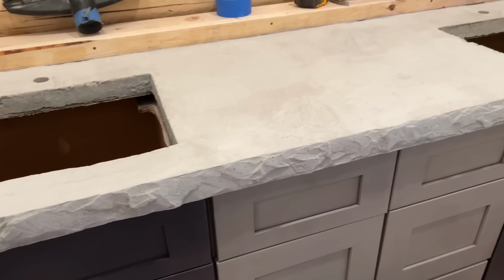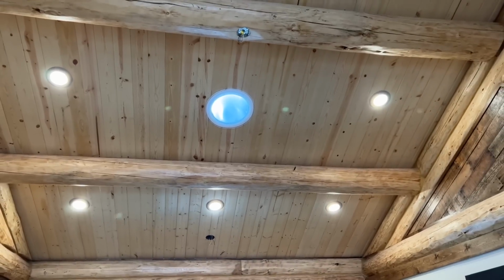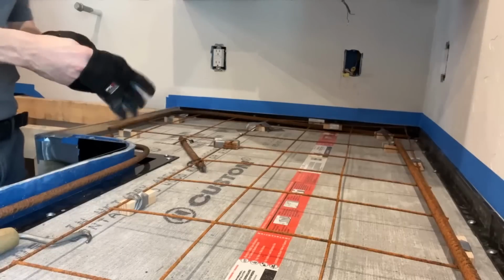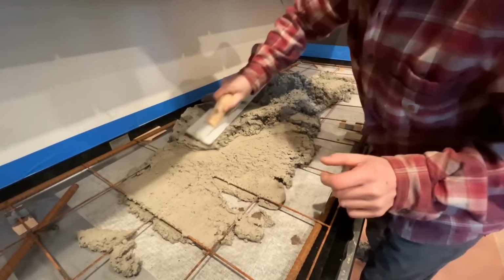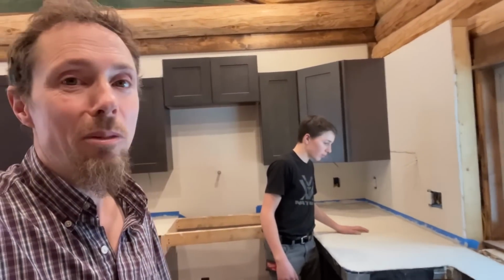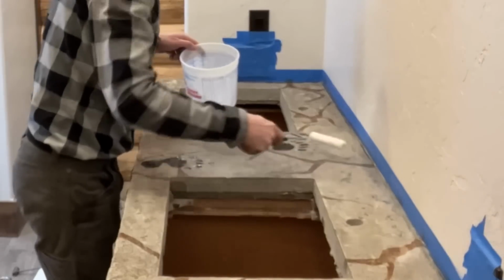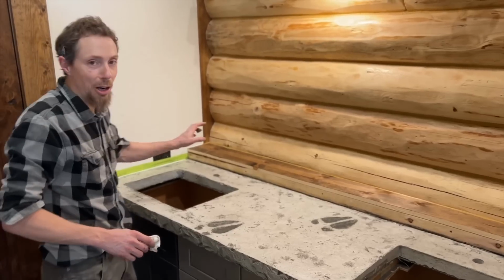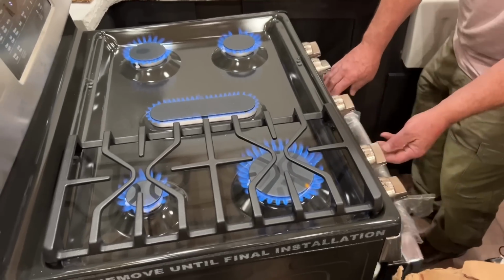Concrete Countertops DIY in our Alaska Log Home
Welcome to the Joas and Priscilla Miller family!

In this episode, our Alaska log home nears completion. We get our countertops installed and put the finishing touches such as appliances, sinks, faucets, etc. wrapped up. Join us, and enjoy!

Our current address for correspondence is.

Montana Haven
7362 West Parks Highway